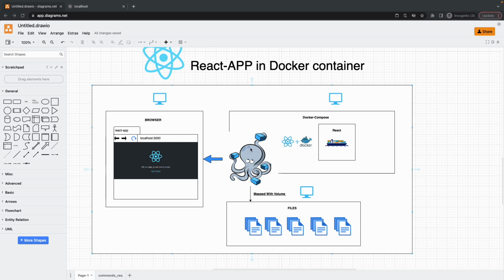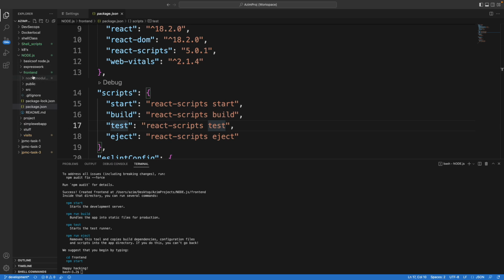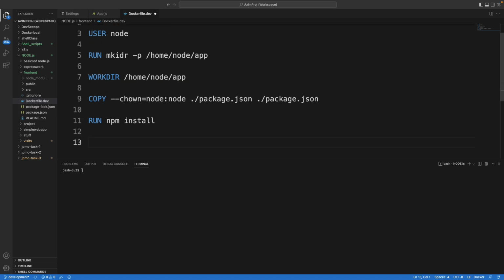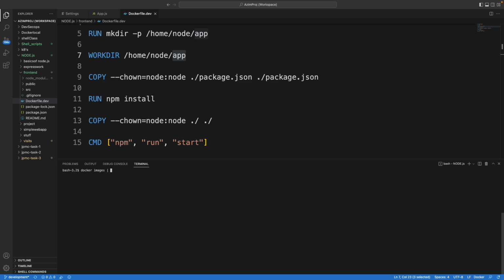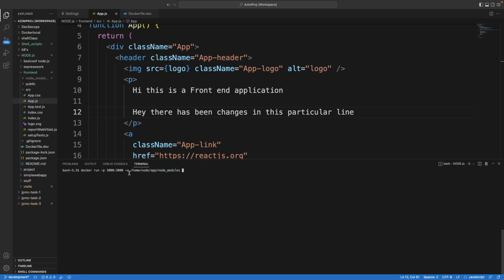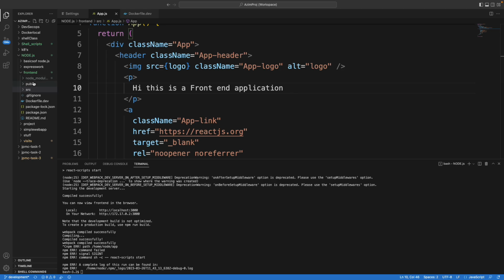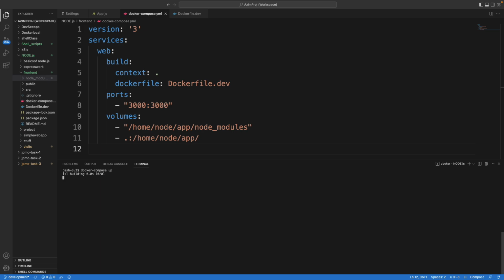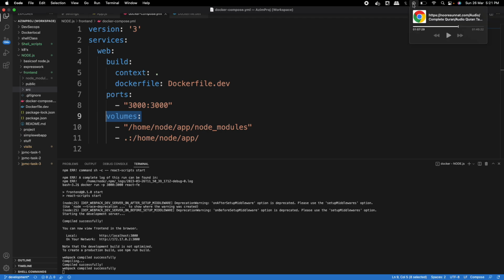React App Deployment with Docker and Volumes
Using Docker to package a React app provides several benefits. Firstly, it ensures that the app and all its dependencies are isolated from the host system and are installed in a consistent manner across all environments. This makes it easier to deploy the app to different environments, such as development, testing, and production.

Additionally, Docker allows developers to define the app's runtime environment in a declarative manner, using a Dockerfile. This file specifies the base image to use, the app's dependencies, and any custom configuration required to run the app. This makes it easy to create reproducible builds of the app, which can be deployed with confidence.

Finally, using Docker volumes, developers can mount local directories or files into the Docker container, making it easy to share code between the host system and the container. This can help streamline the development workflow, as changes made to the code on the host system are automatically reflected in the container.

Overall, building a React app with Docker container can help simplify the development and deployment process, while also ensuring that the app runs consistently across different environments.